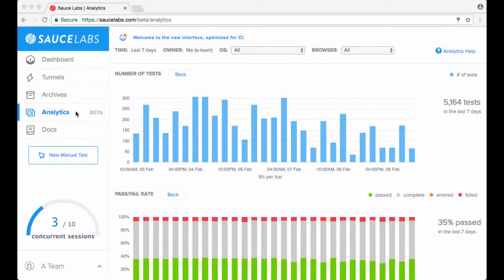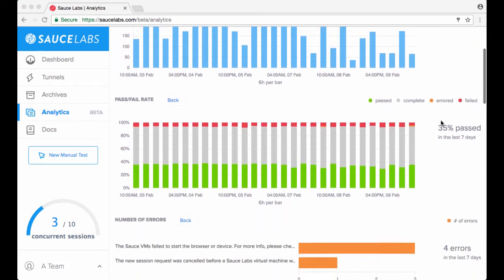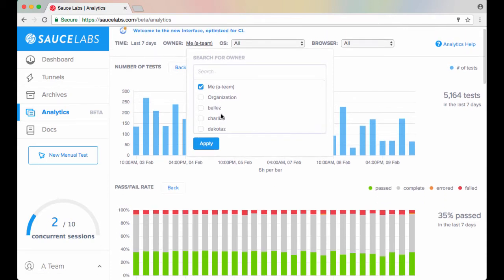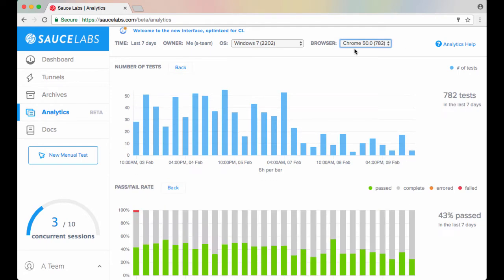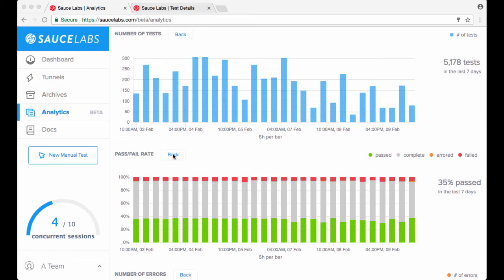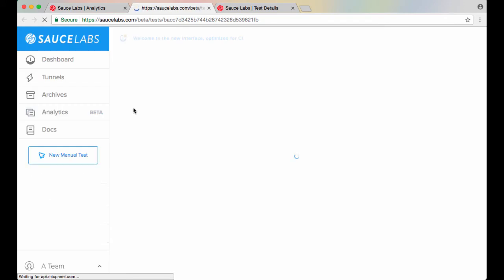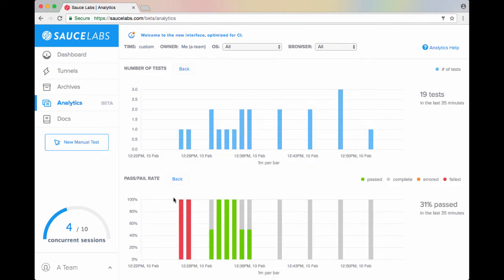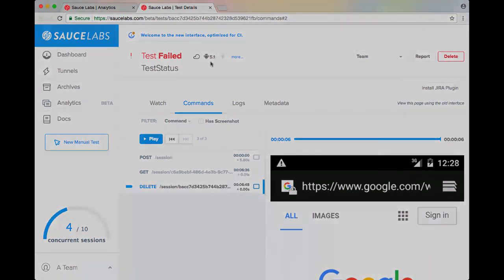Sauce Labs Analytics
The analytics dashboard within the Sauce Lab web application is a one-stop place for you to review your test metrics and analyze test results, and can help you determine if your build is up to release quality.